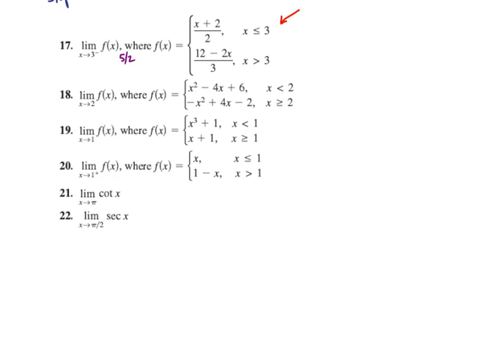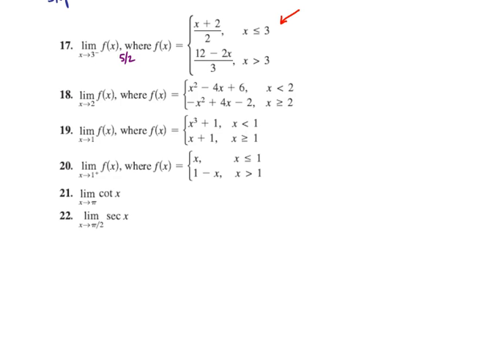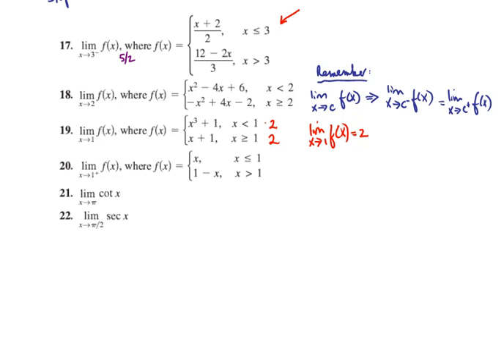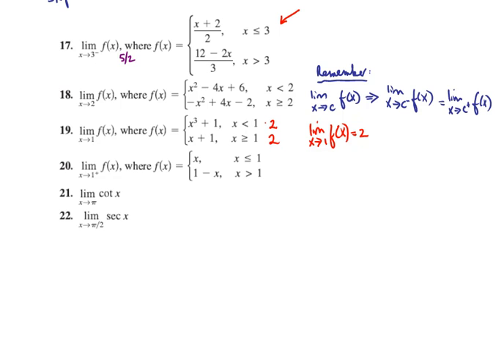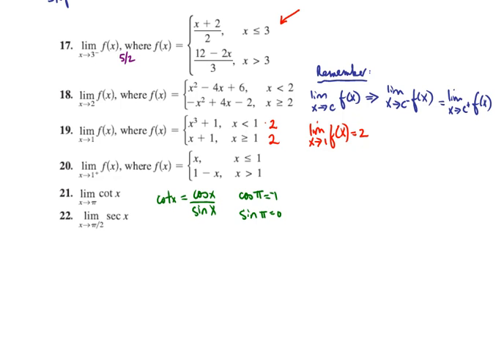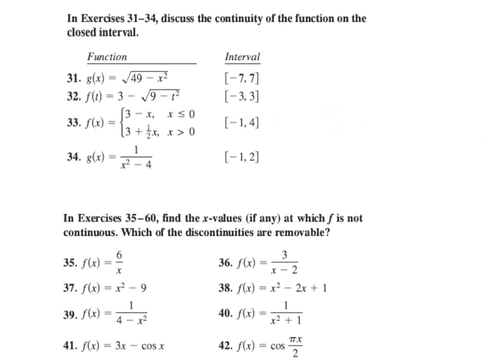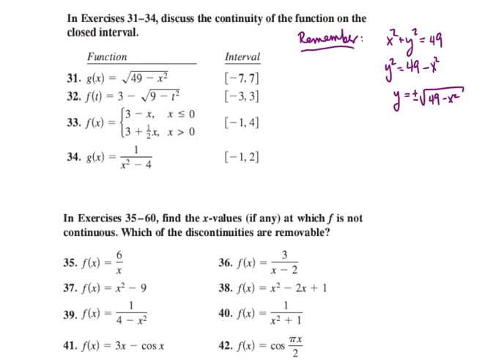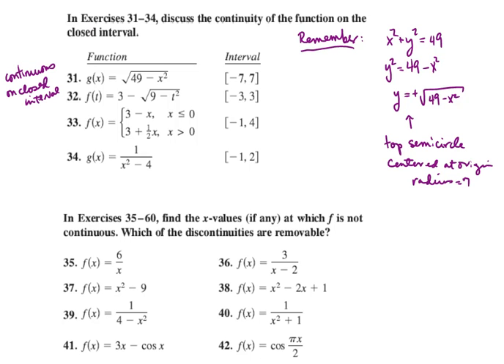One Sided Limits and Continuity 03